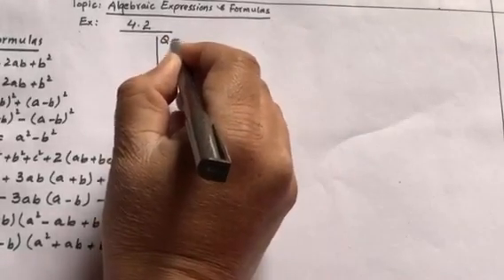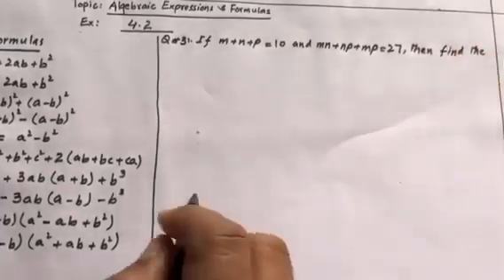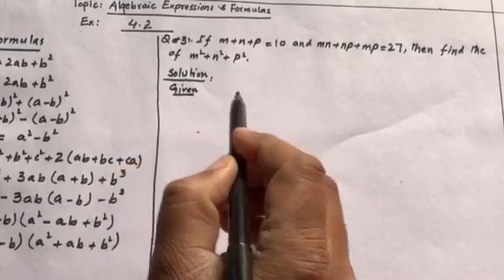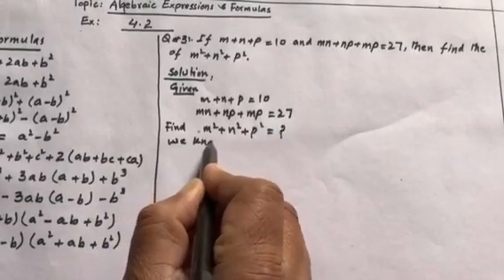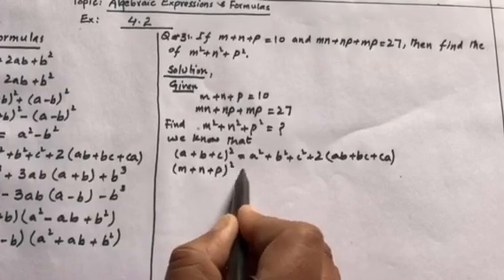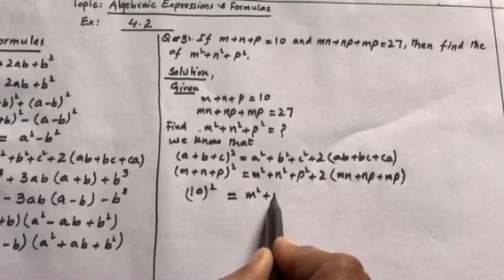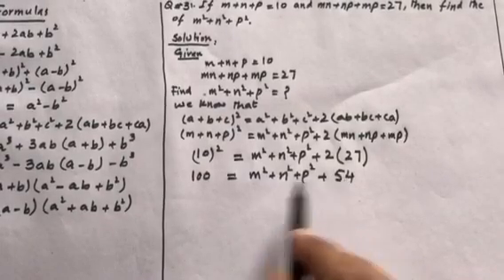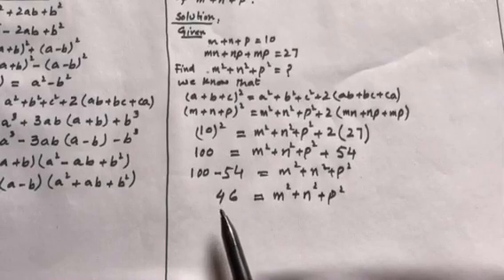Math 9 / Ex 4 2 /Part 2| Algebraic Expressions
Students will be able to learn about :
1.Factorization
2.Surds